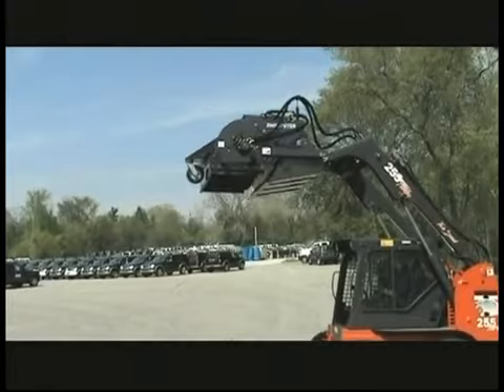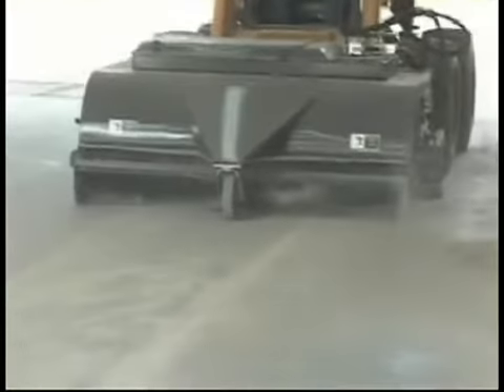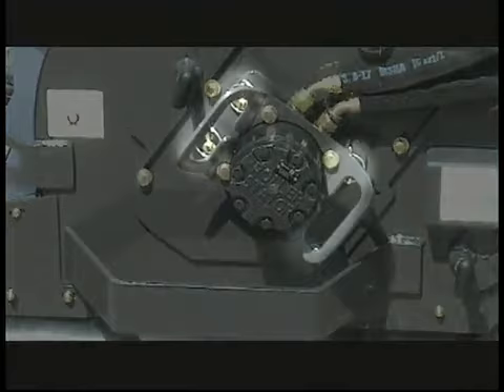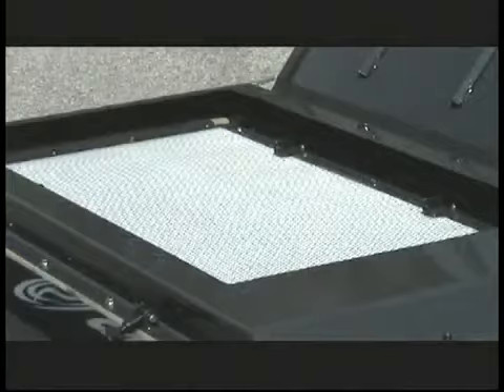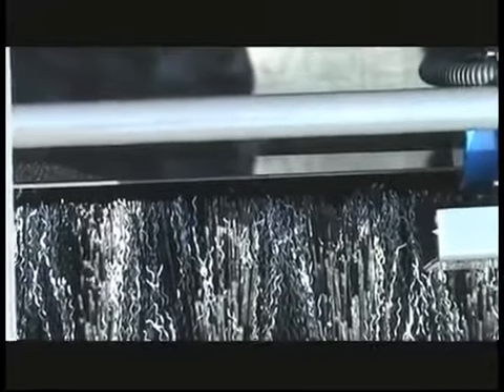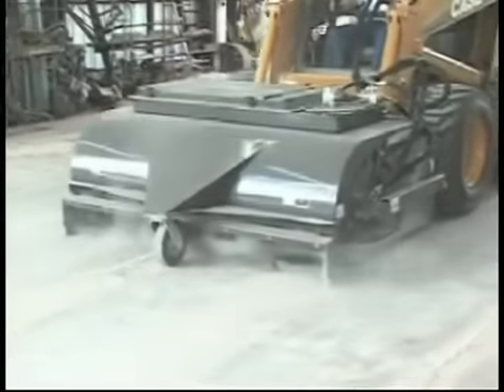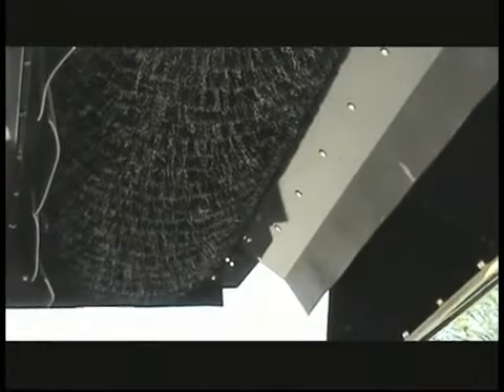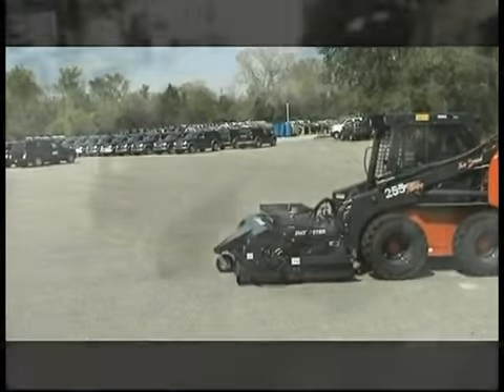Sweepster VS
It's a clean sweep with the vacuum dust abatement system of the Sweepster VS by Paladin Attachments. The high-volume fan pulls air from the sweeping chamber, filtering dust as small as 10 micron with a PTFE impregnated washable filter to reduce visible dust while sweeping.  It comes in 5', 6' and 7' widths to attach to your skid steer.